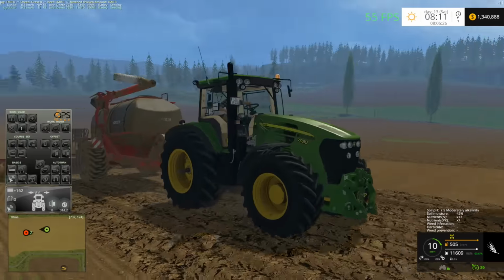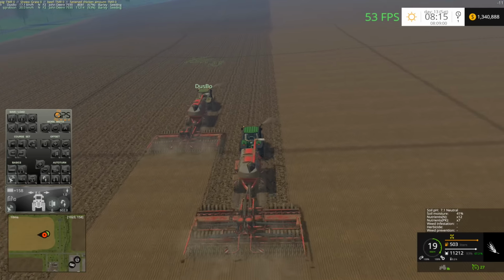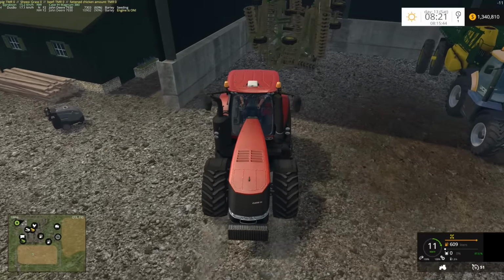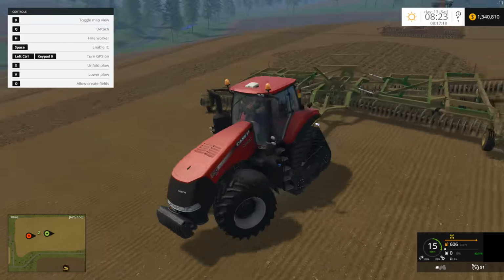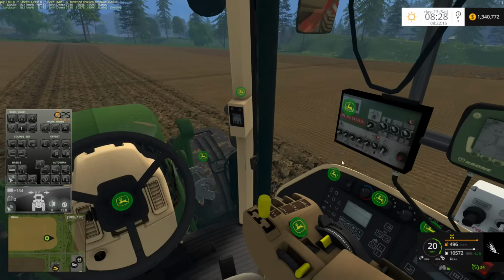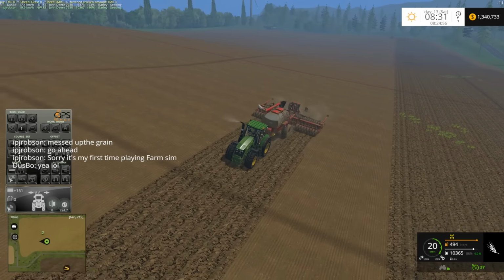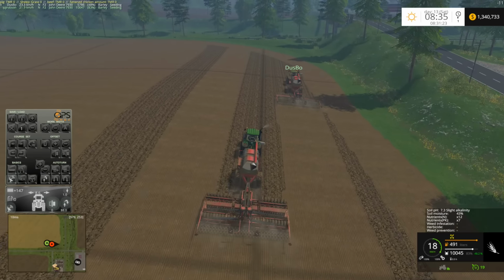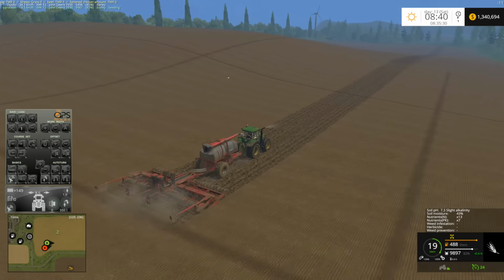Farming Simulator 15 - Paradise Hills - dual seeding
On Paradise Hills in Farming Simulator 15 we do some dual seeding with DusBo

Farming Simulator 2015 Maps Links